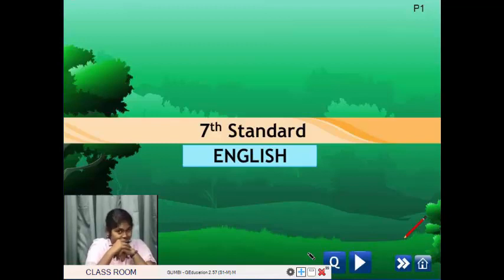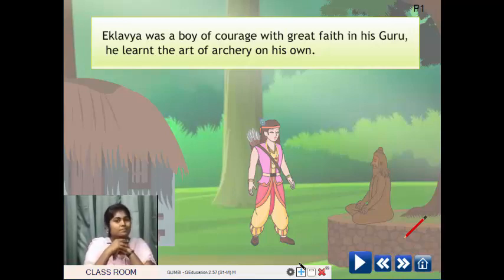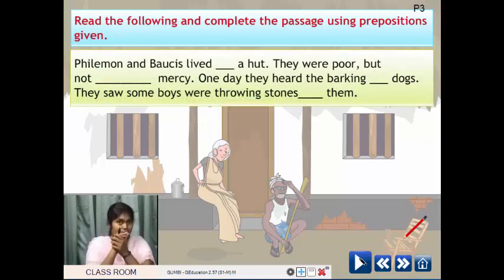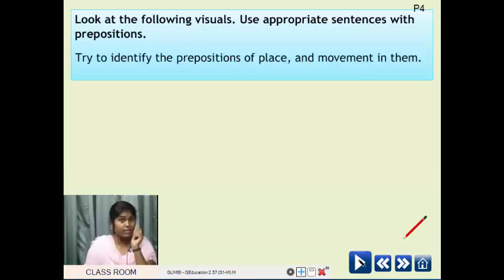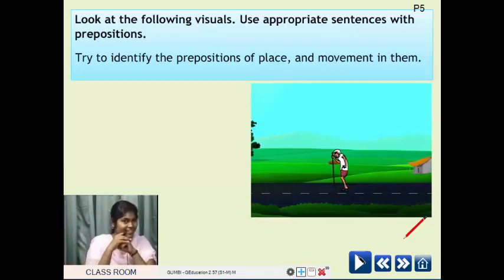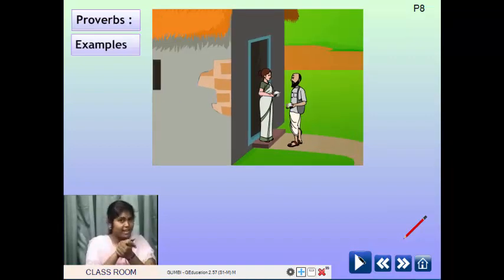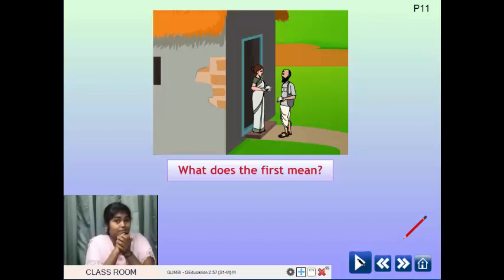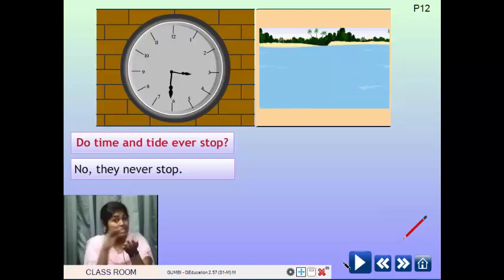English Writing | Prepositions and proverbs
Prepositions and proverbs